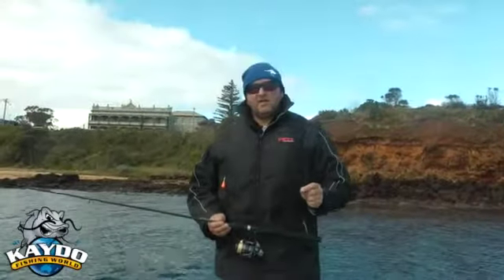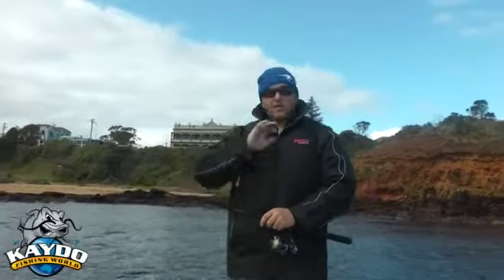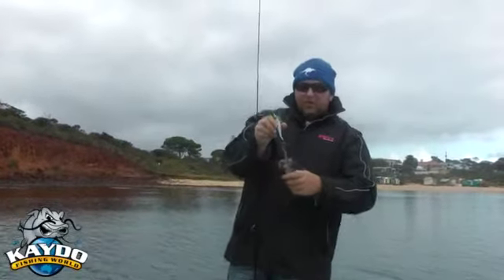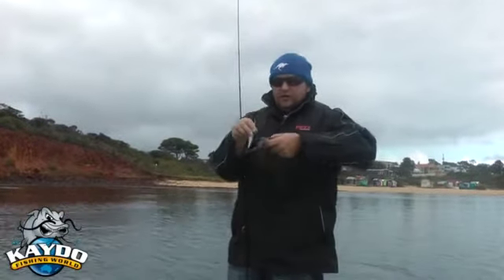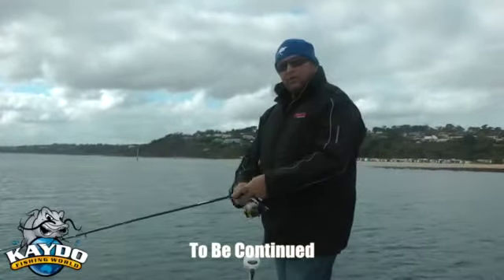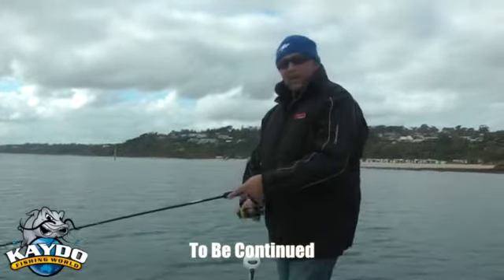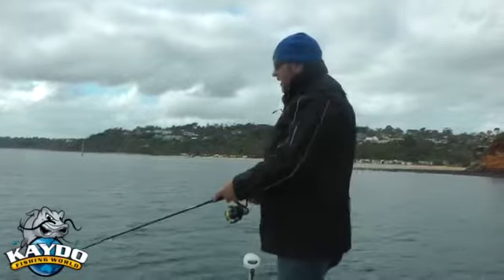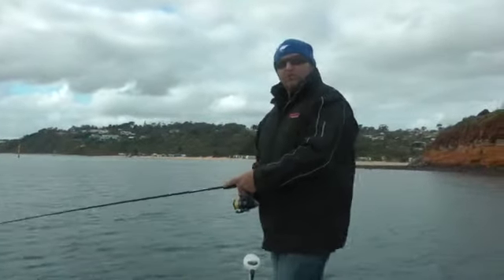Squid Fishing Tactics SD